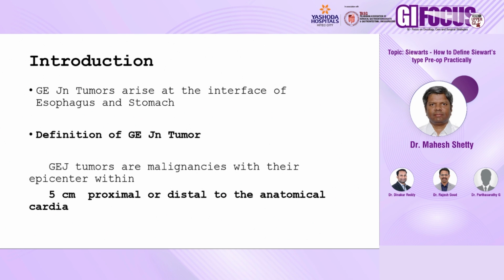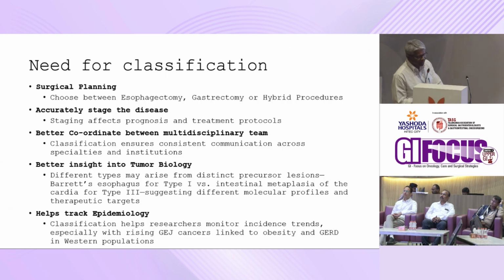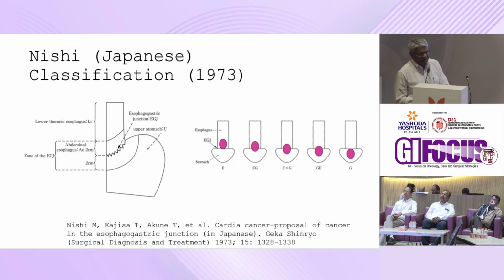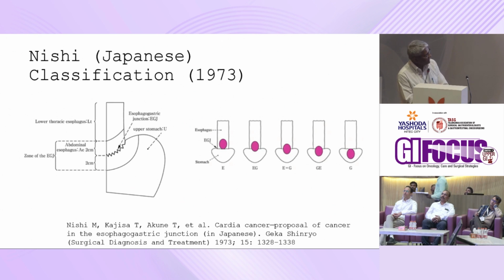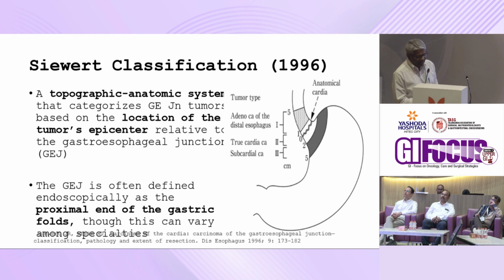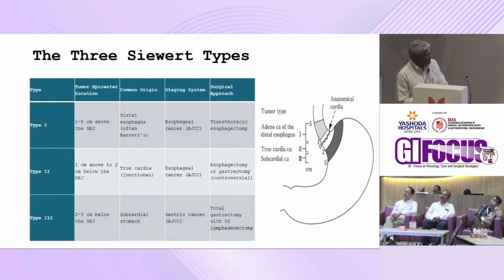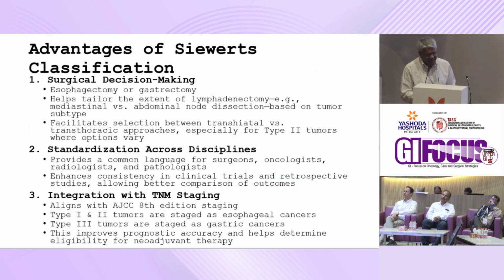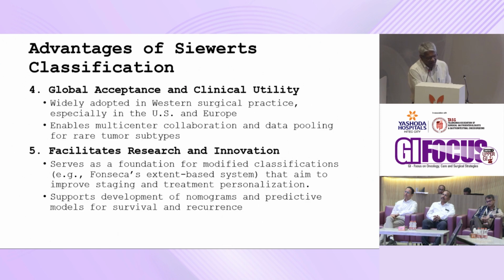Part 1 – How Tumors at the Esophagus-Stomach Junction Are Classified | Dr. Mahesh | GI Focus | Day 2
In this session, Dr. Mahesh Shetty explains how tumors at the junction of the esophagus and stomach are classified before surgery. He highlights the practical importance of classification for planning surgery, staging the cancer, coordinating care across specialties, and understanding tumor biology.

Dr. Shetty reviews epidemiology, noting that adenocarcinomas are more common in Western countries, squamous cell carcinoma predominates in East Asia and Africa, and South Asia sees a mixed pattern. He also discusses historical classification systems, including the Japanese system (1973) and the widely accepted Siewert classification (1996), which divides tumors into three types based on their anatomical location.

The session emphasizes how Siewert’s system guides surgical approach, lymph node removal, integration with TNM staging, and standardization for research, while also noting challenges in identifying the exact GE junction.

This concludes Part 1 of Dr. Mahesh Shetty’s session on classifying tumors at the esophagus-stomach junction in a practical, preoperative setting.